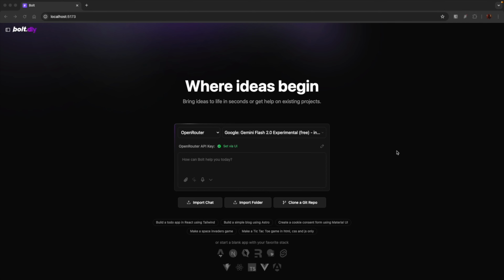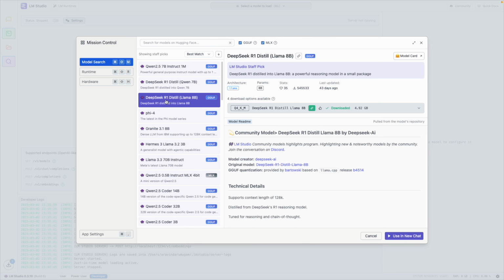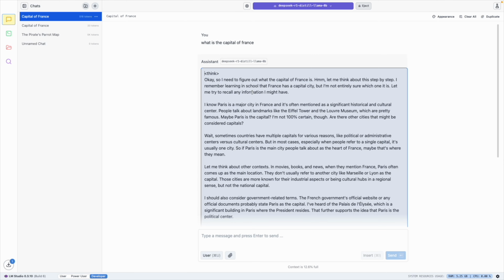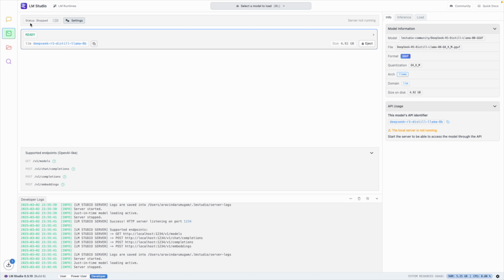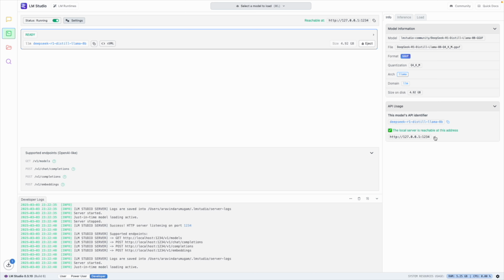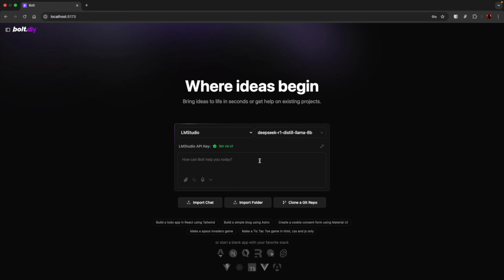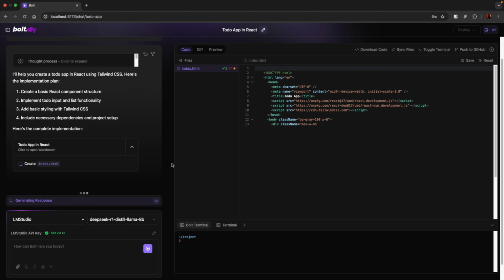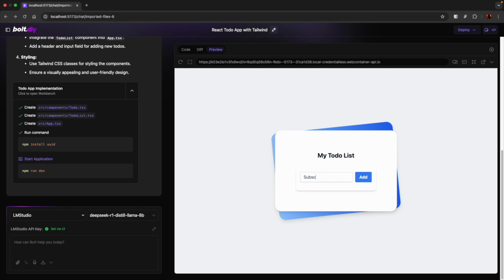Build Anything with Deepseek and Bolt. DIY - Build Web Apps FAST!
bolt.diy Discover how I leveraged Bolt.diy and DeepSeek to develop a to-do application, eliminating token expenses with a local Large Language Model api.